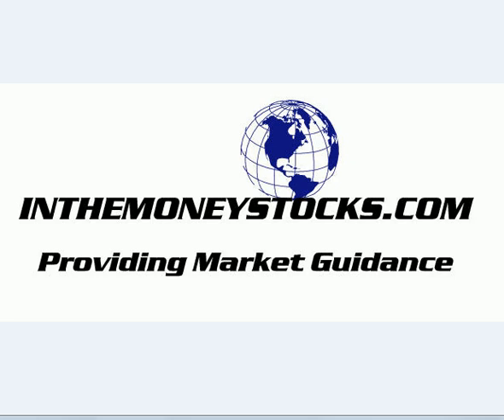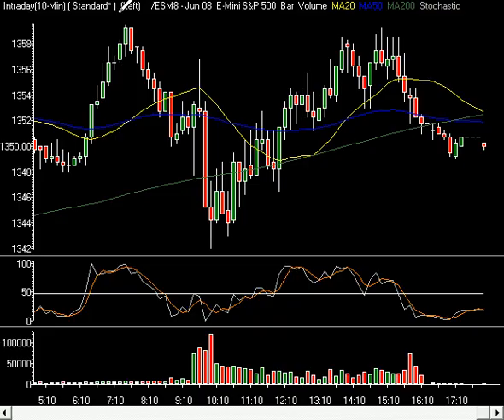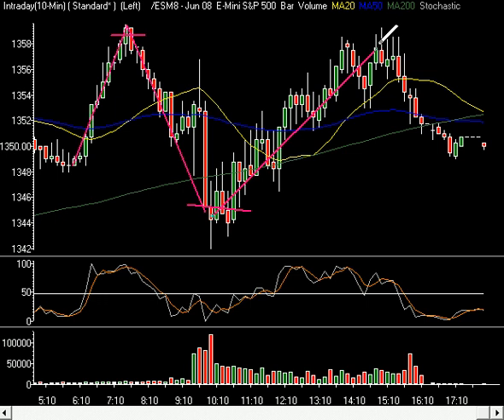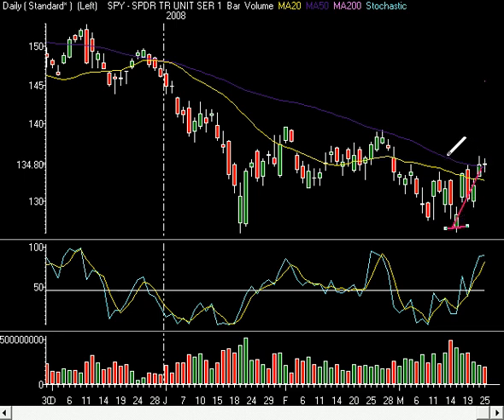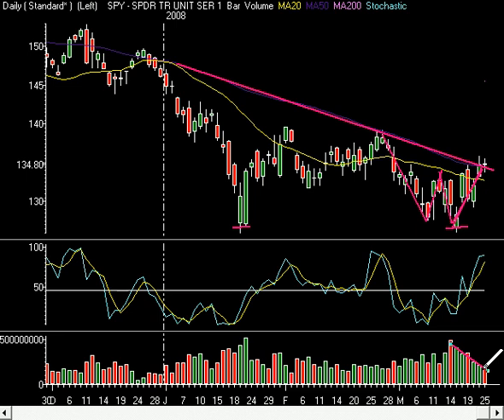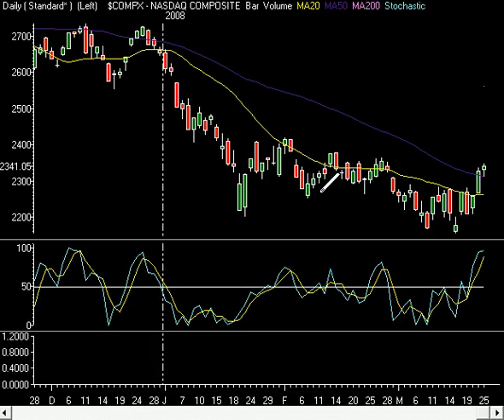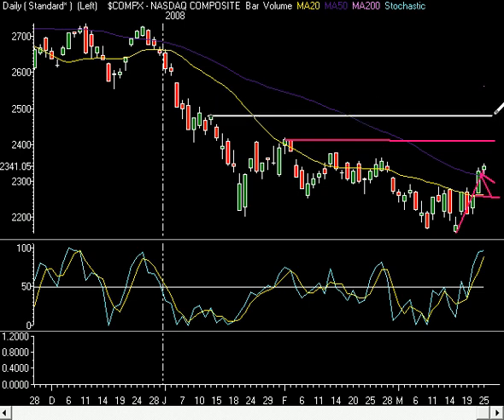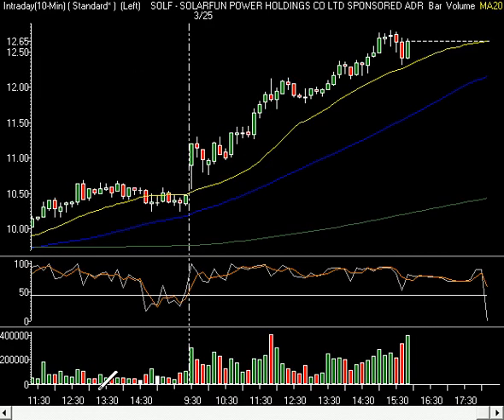Market Technical Analysis 03.25.08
We (InTheMoneyStocks.Com) discuss the pause day in the markets as they began to consolidate after a huge rally.  We analyze the charts and patterns to understand the next move in this market.  Enjoy and come join the combo E-Mini/Stock Chat Room, Swing Trade Alerts and Options Alerts.